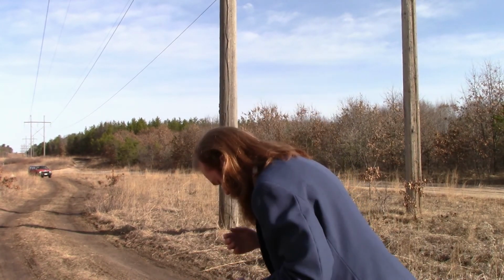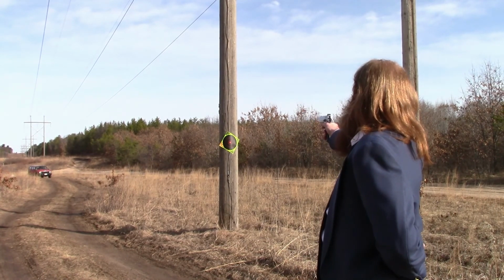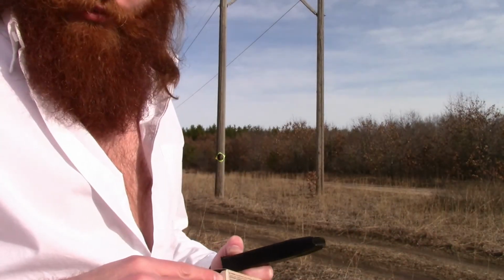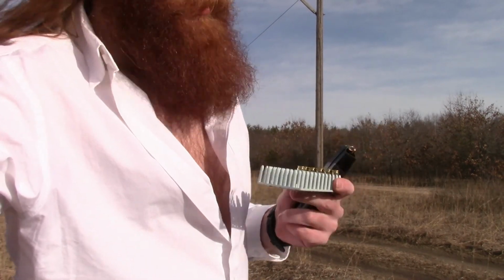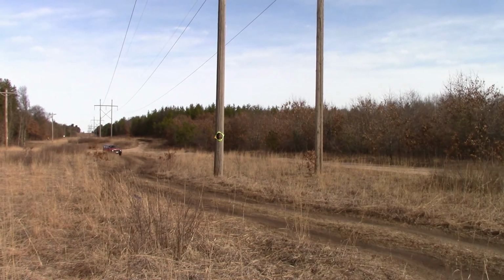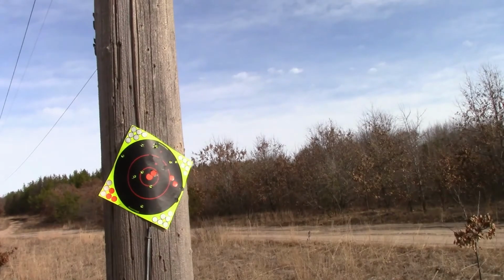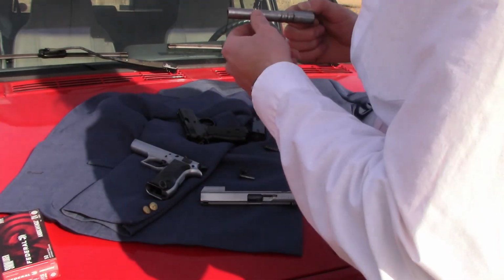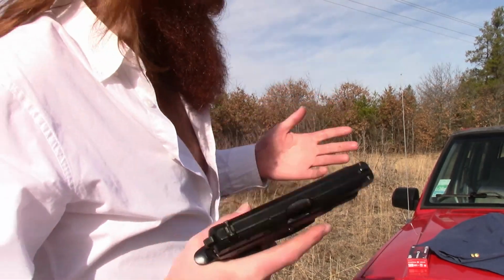I Bought a Jericho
Now featuring continuous, rapid gunfire.